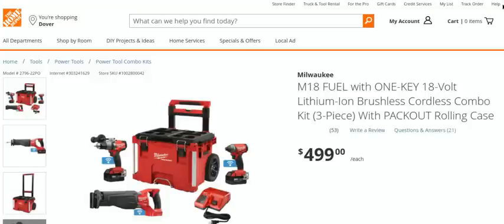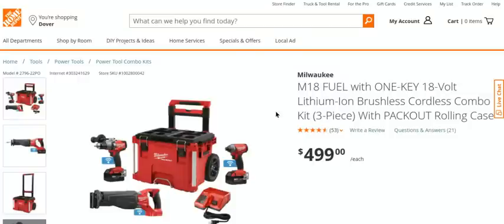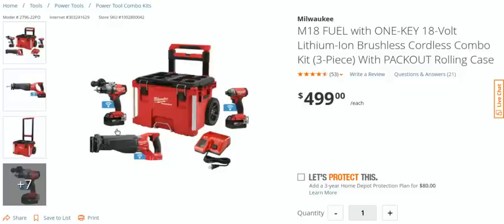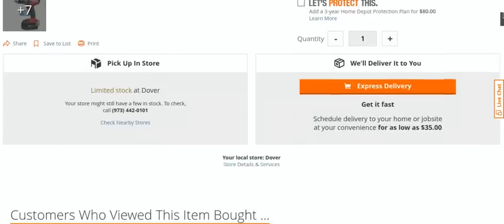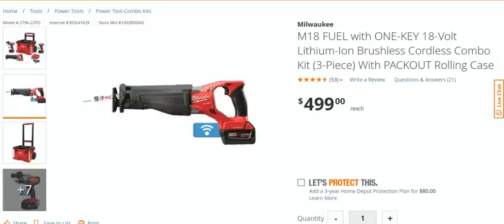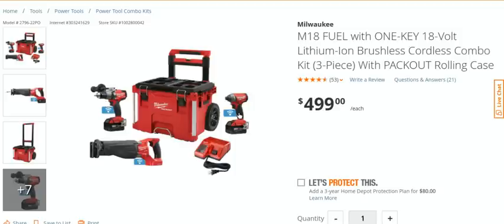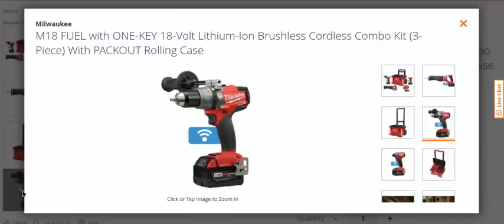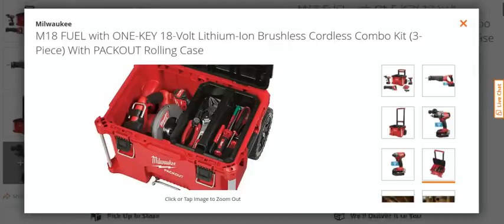Milwaukee M18 FUEL with ONE-KEY Combo Kit (3-Piece) With PACKOUT Rolling Case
Homw Depot